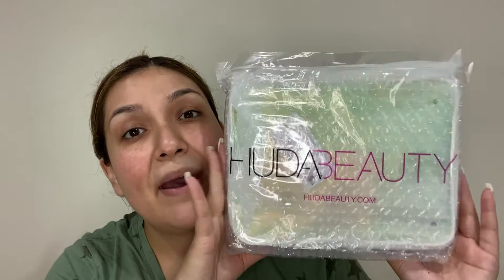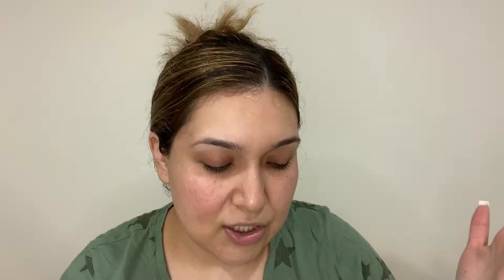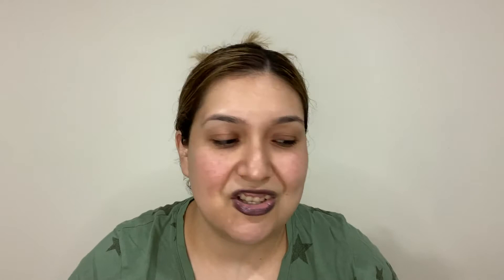HUDA BEAUTY MYSTERY BAGS | SAME ONES FROM BEFORE?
Hey everyone!!
For today's video, I'll be UNBOXING HUDA BEAUTY MYSTERY BAG.

I hope you all enjoy and have a bless day!
XOXOX
GIGI

3. SHARE VIDEO WITH OTHERS
6. LEAVE YOUR IG HANDLE OR EMAIL SO I CAN REACH YOU

US ONLY
END JUNE 18  ,2021 11:59​ EASTERN TIME